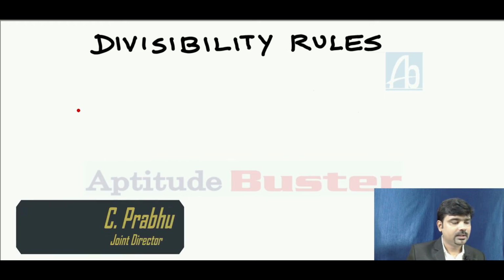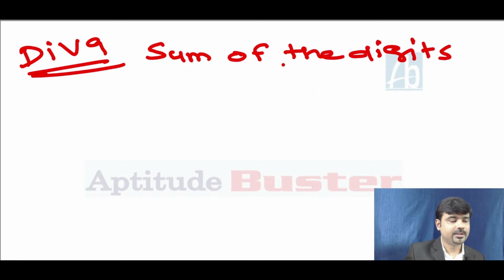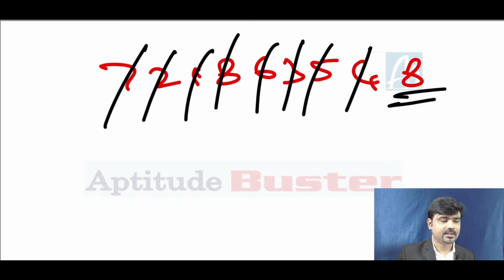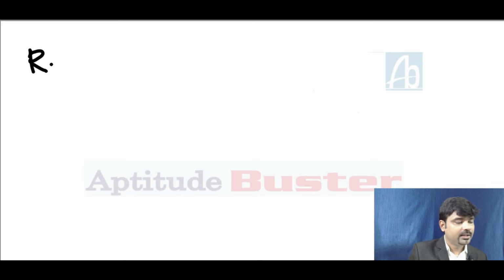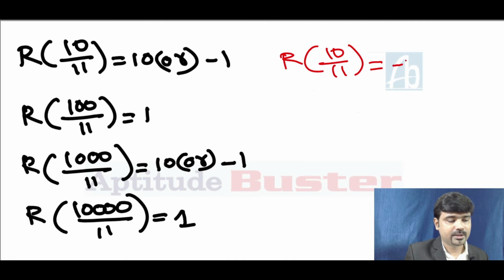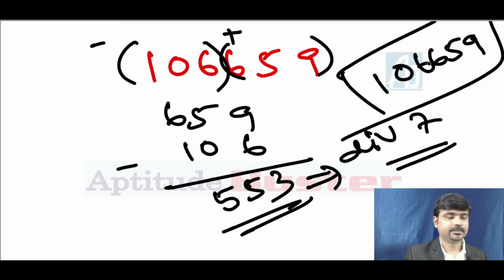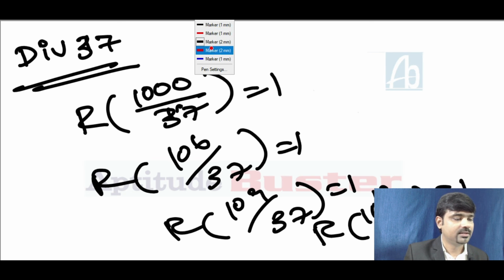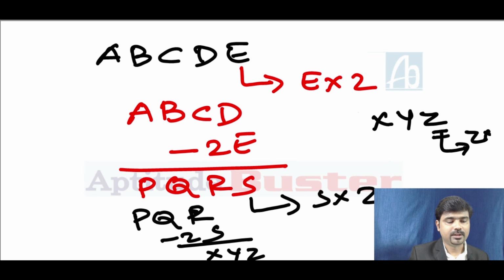Numbers Part 2